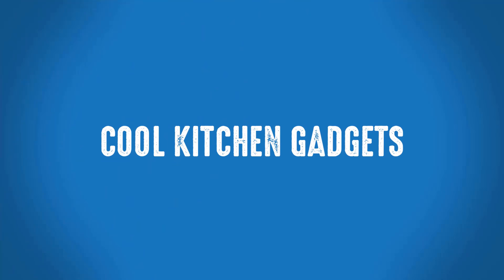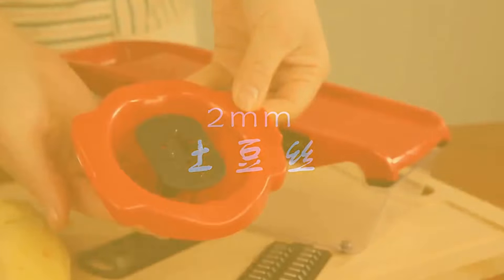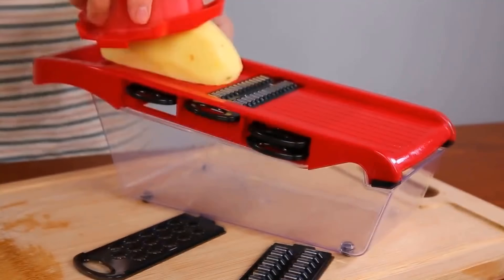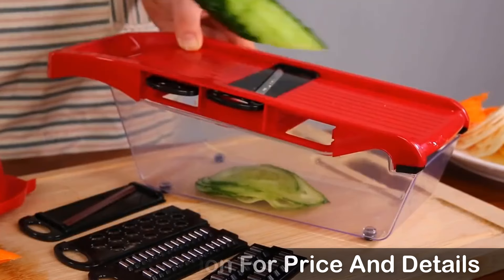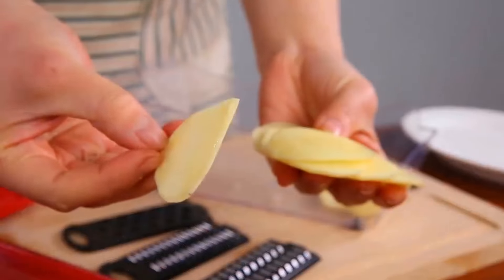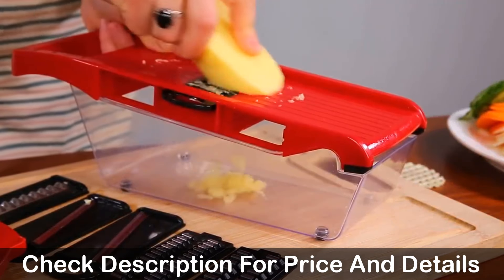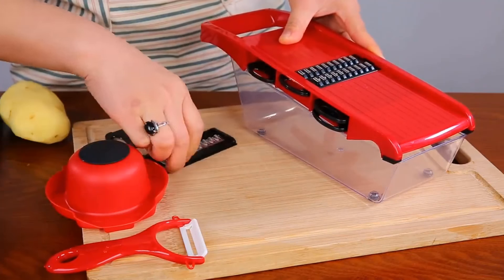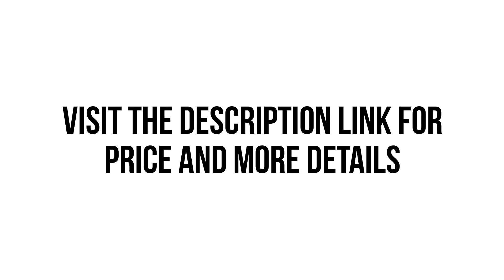Best Potato Slicer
If you’re looking for a high quality Potato Slicer, then this MYVIT Potato Slicer is a great choice for you. This Potato Slicer has 6 Function. This Vegetable Cutter has interchangeable and ultra sharp stainless steel.

Overall, it can be a good choice if you are really in need of a Best Potato Slicer and don’t want to invest much money.